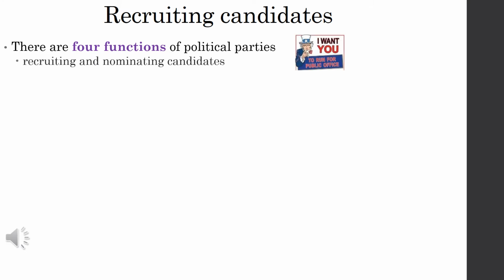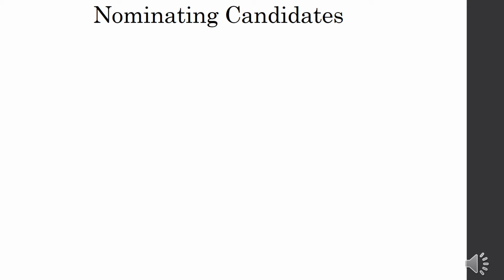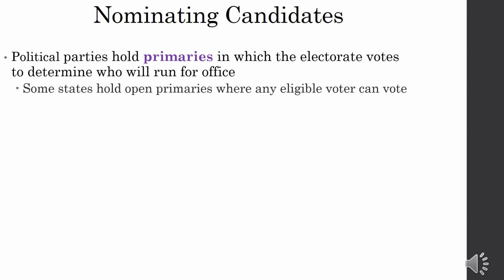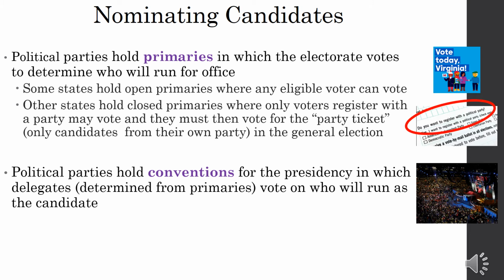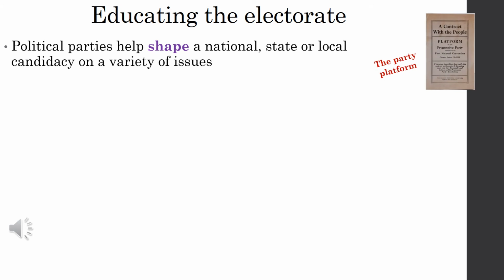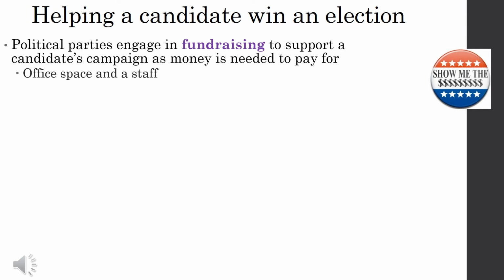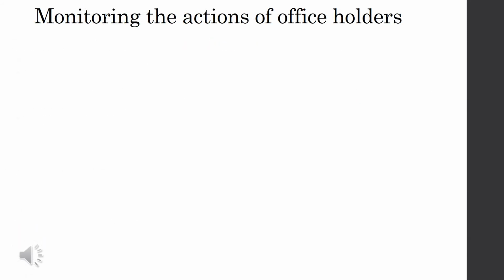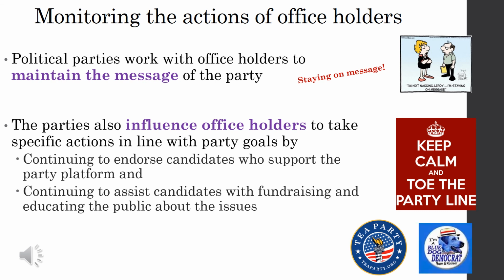VCE Lec 3 1 political parties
This video explores the function of political parties, including why parties exists and what parties due in support of their candidate.